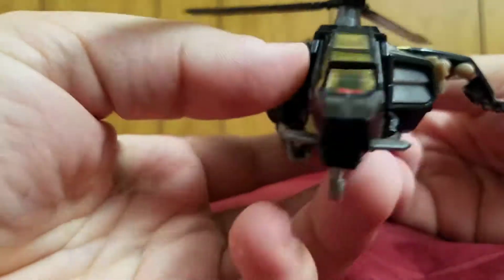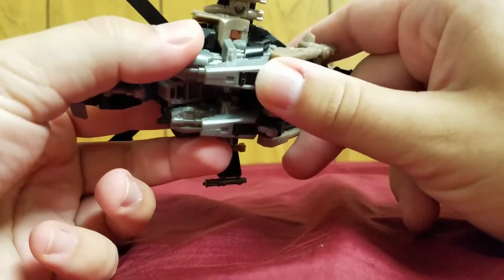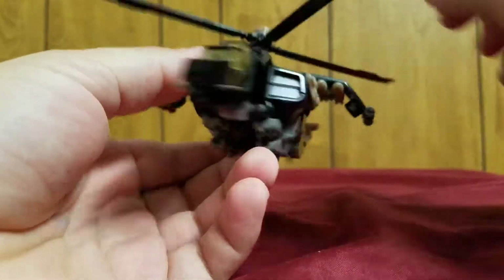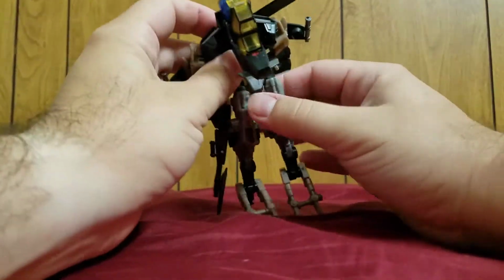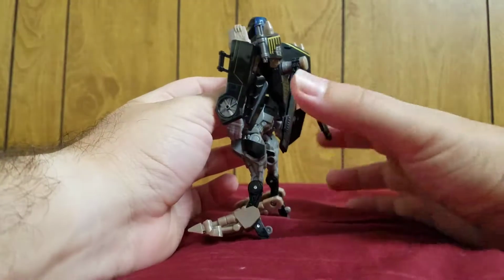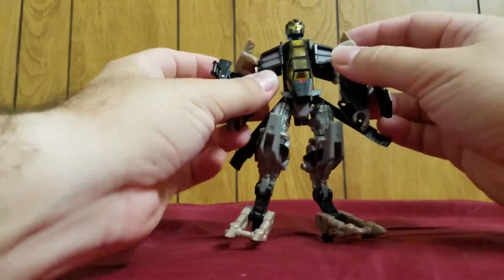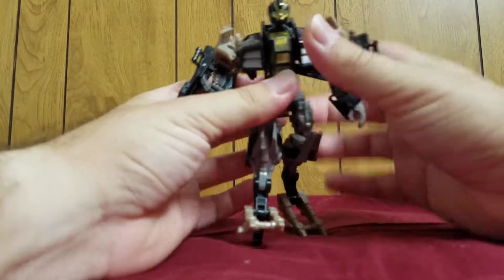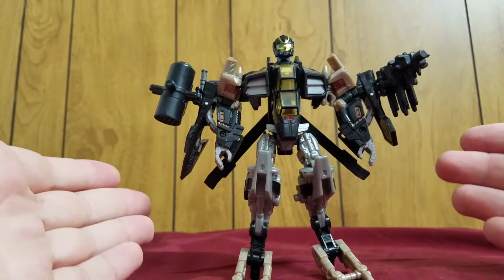Composite EnerJoe Reviews: Transformers The Hunt for the Decepticons Deluxe Tomahawk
Get to the chopper! Sorry I had to do it especially since this figure is fantastic.